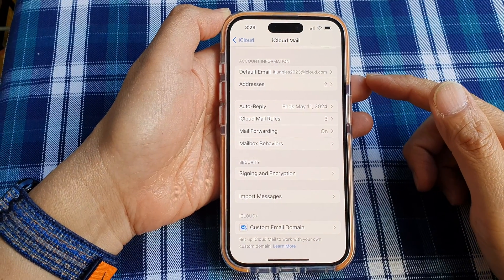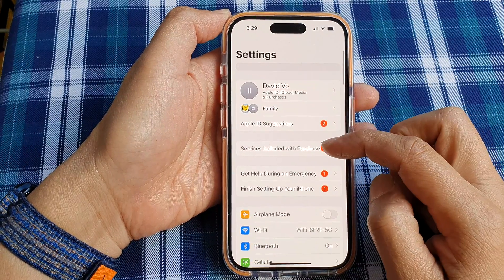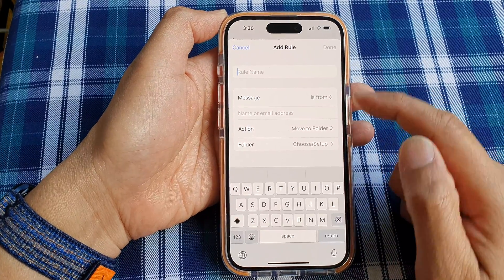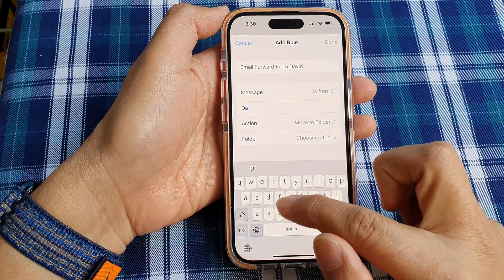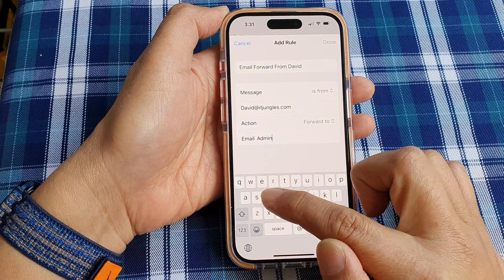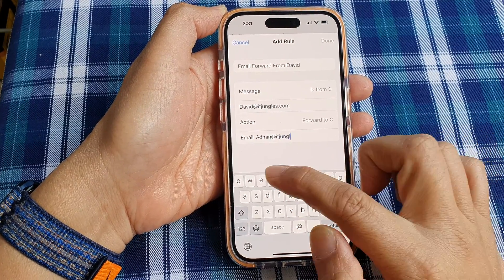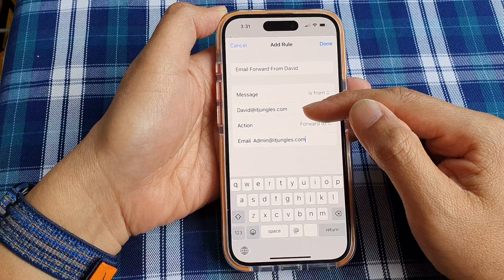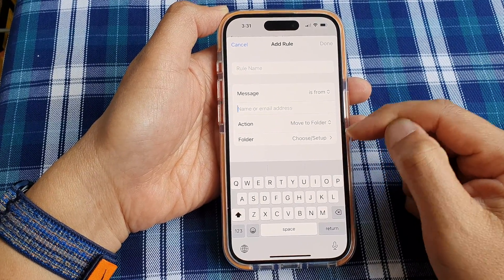iPhone 15/15 Pro Max: How to Automatically Forward Emails From a Specific Address/Sender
Need to automatically forward emails from a particular person or address on your iPhone 15?